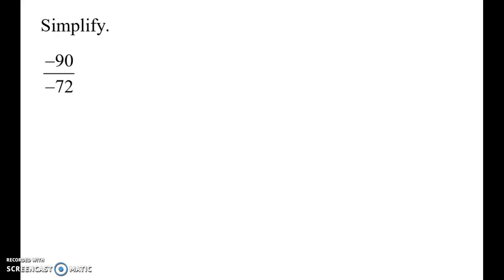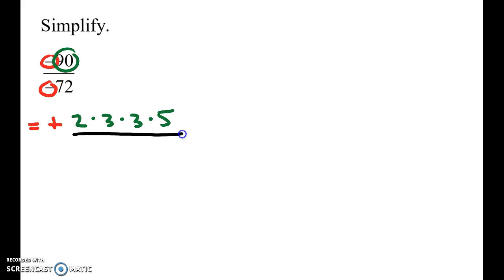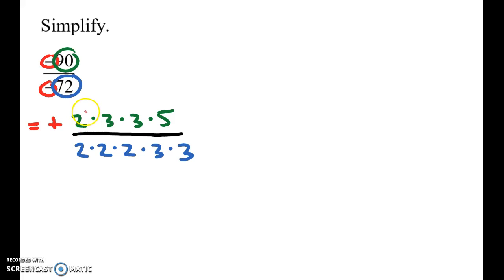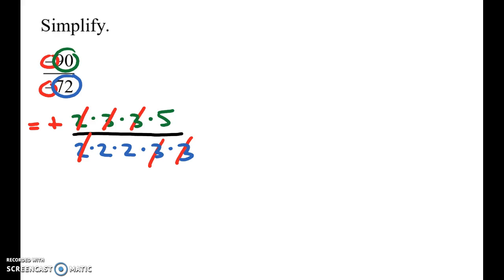How to Reduce Fractions Using Prime Factorization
Created using Screencast-O-Matic.  Fall 2018 EDT 110.